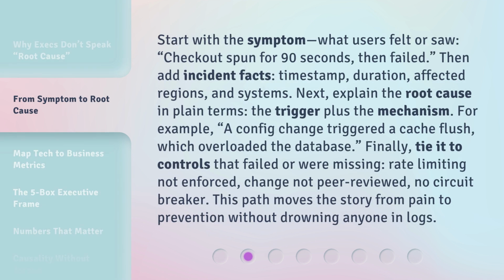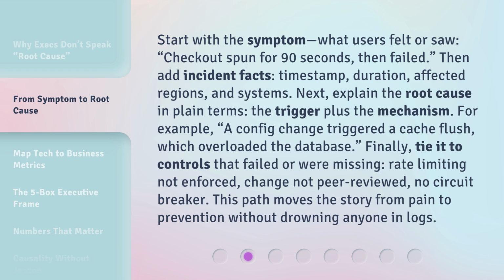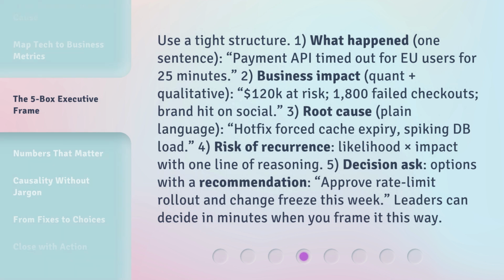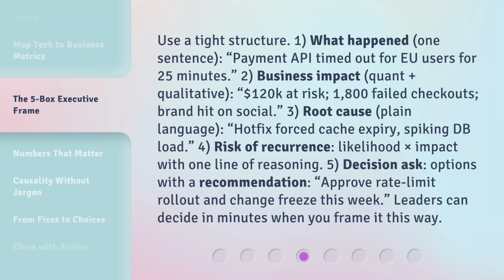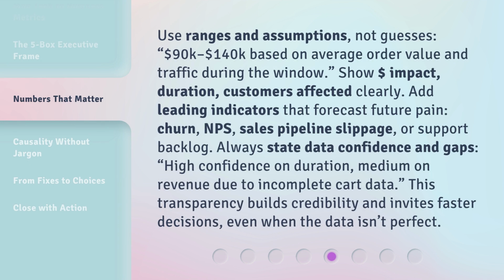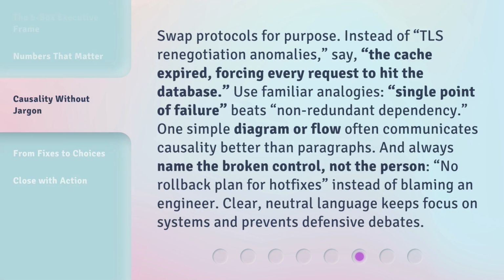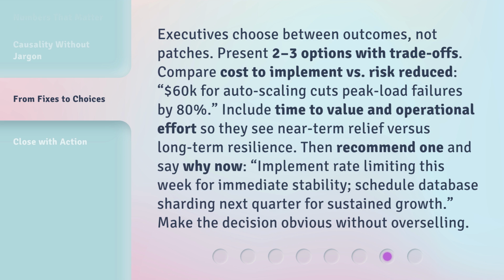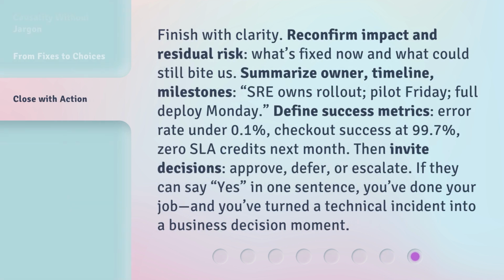Translate Root Cause to Business Impact | Executive Briefing English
🔹 00:00 • Why Execs Don’t Speak “Root Cause”
🔸 00:48 • From Symptom to Root Cause
🔹 01:35 • Map Tech to Business Metrics
🔸 02:26 • The 5-Box Executive Frame
🔹 03:22 • Numbers That Matter
🔸 04:06 • Causality Without Jargon
🔹 04:51 • From Fixes to Choices
🔸 05:30 • Close with Action

Learn how to translate root cause into business impact in clear, executive-ready English. Master the language executives understand—risk, money, and outcomes—and make your incident updates board-ready.

In this lesson, you’ll learn:
- The 5-Box Executive Frame: what happened, business impact, root cause, risk, and the decision ask
- How to map technical failures to business metrics (revenue at risk, customers affected, SLA credits, compliance exposure, productivity loss)
- How to describe causality without jargon and focus on broken controls, not people
- How to use ranges, assumptions, and confidence levels to present credible numbers
- How to present options with trade-offs and close with clear actions, owners, and success metrics

By the end, you’ll deliver concise, decision-ready briefings that leaders can repeat to the board—turning technical incidents into business decisions.